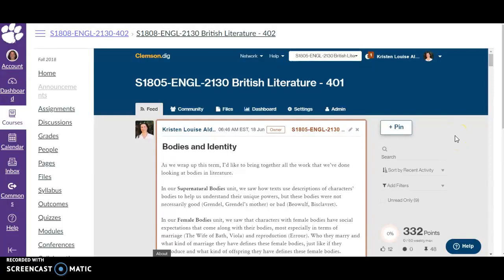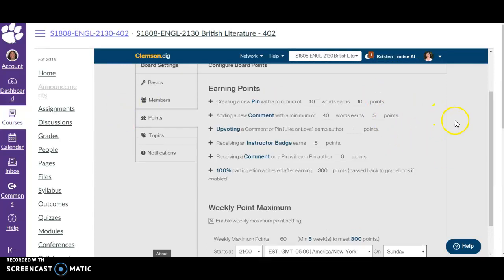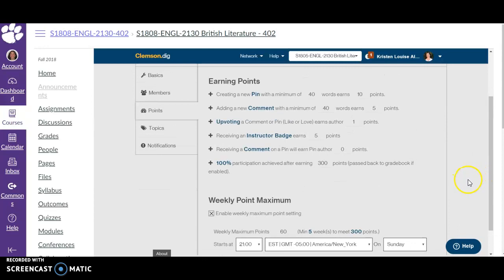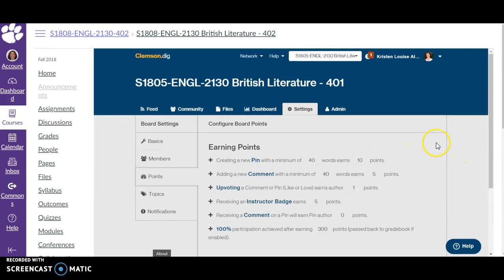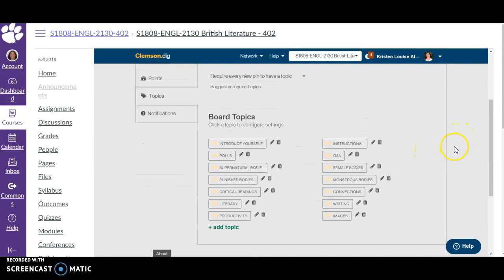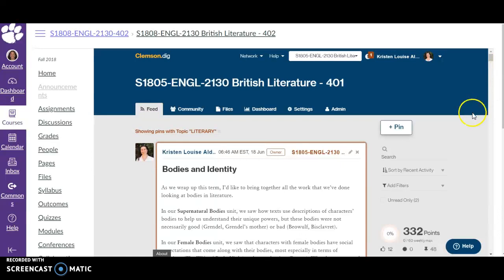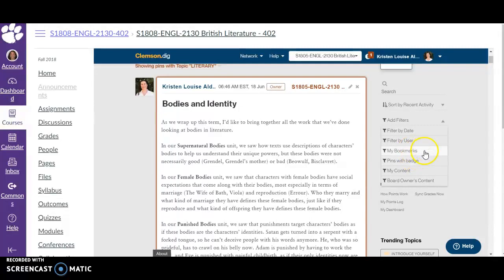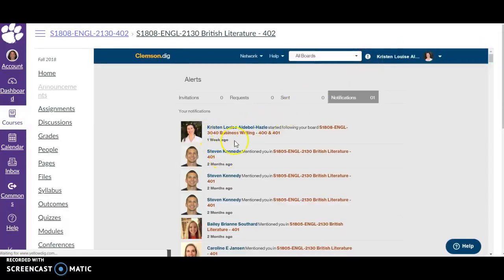Yellowdig Introductory Tutorial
Yellowdig tutorial; introduction to Yellowdig; how to use Yellowdig; how to use tags on Yellowdig; how points work on Yellowdig